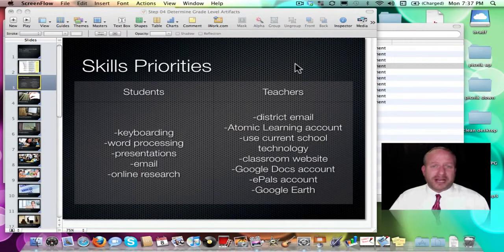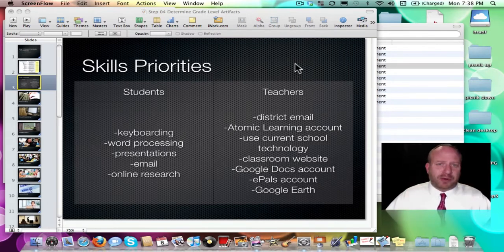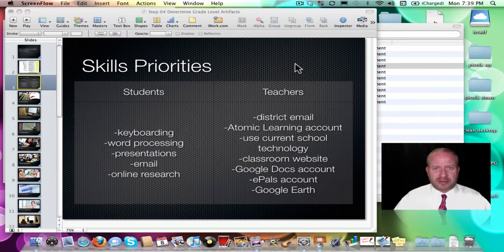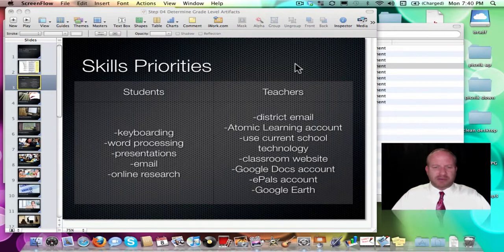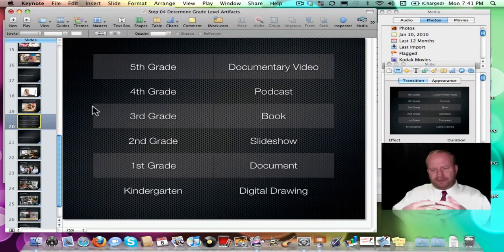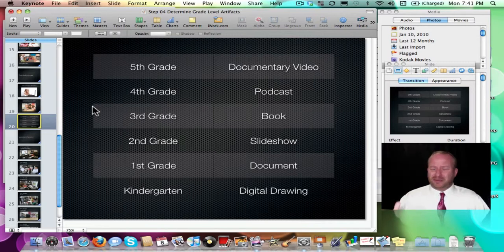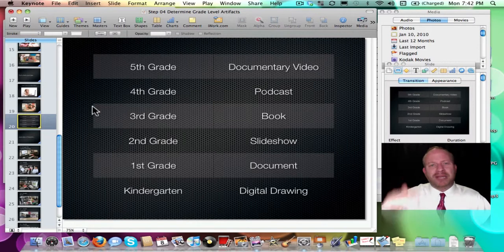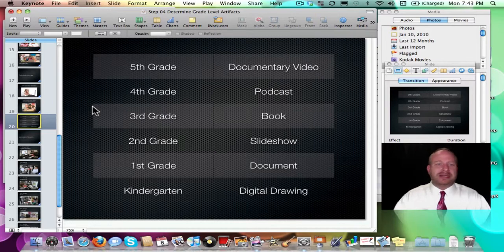Step 04 Action - Education Technology Integration Workshop